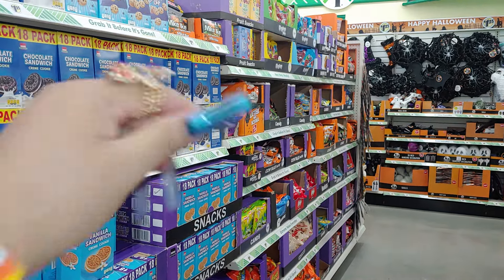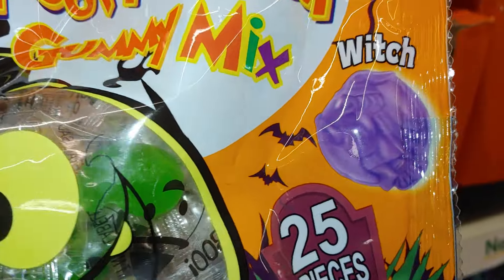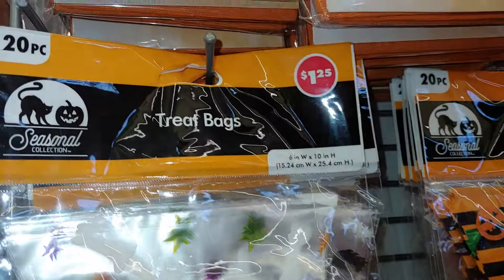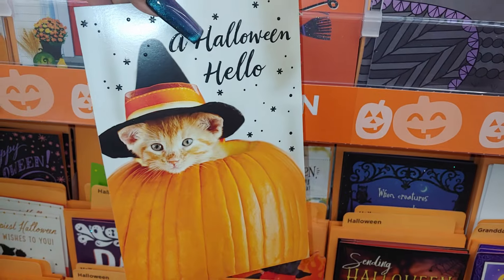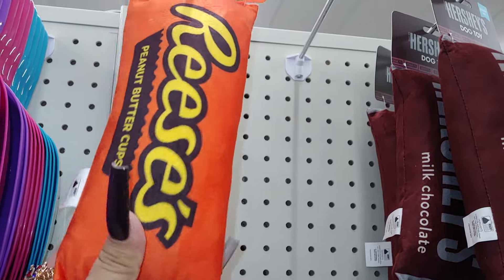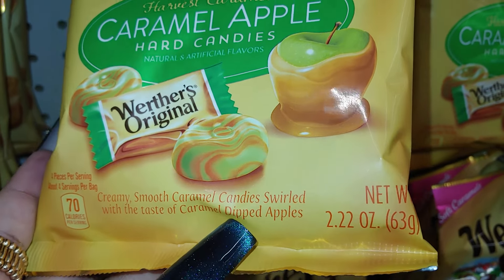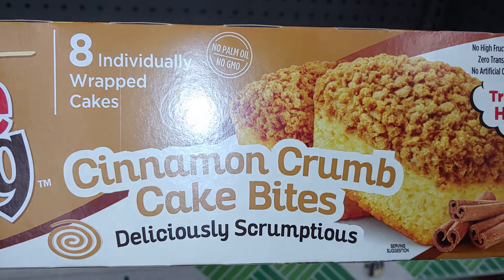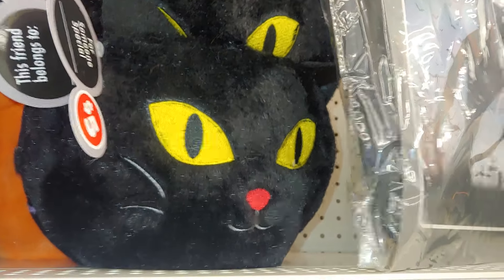DOLLAR TREE HALLOWEEN 2024/HALLOWEEN CARDS & MUCH MORE!!!dollartree